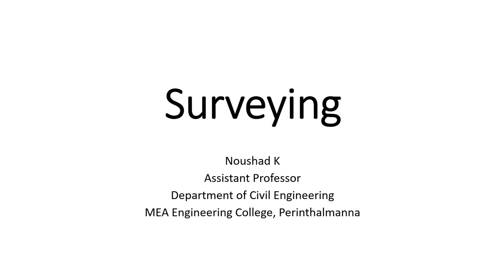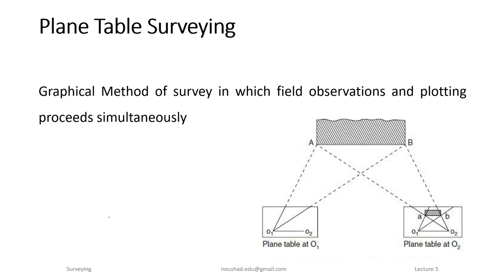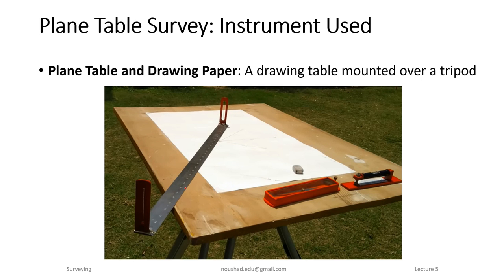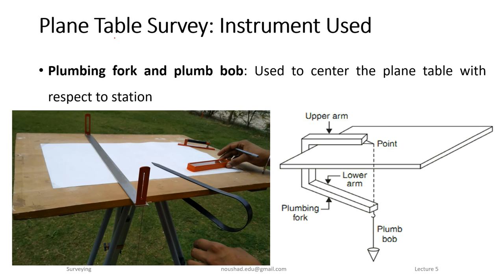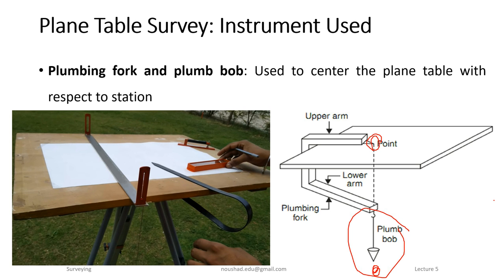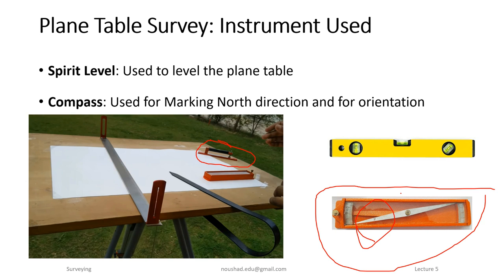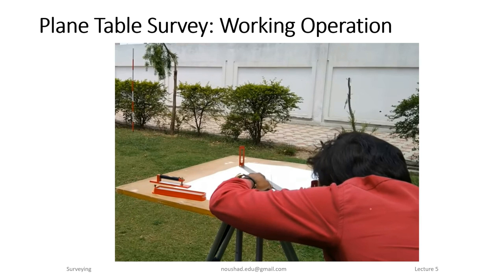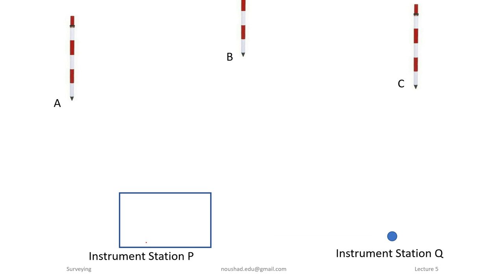Survey Lecture 5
Surveying,
Graphical Method of Surveying,
Plane Table Surveying